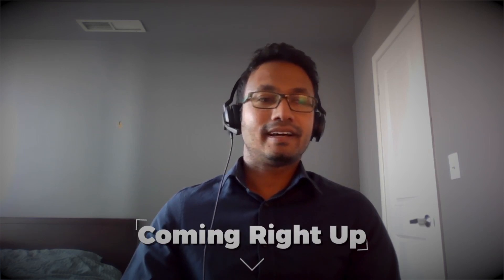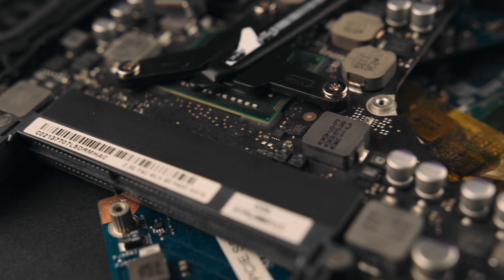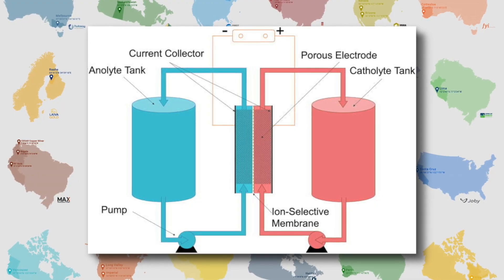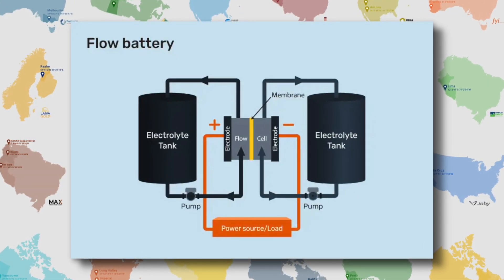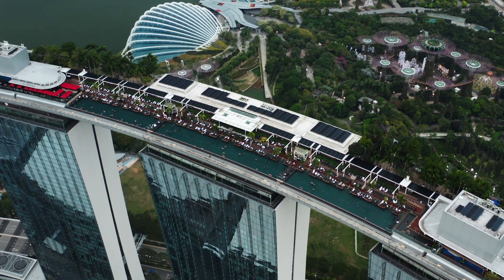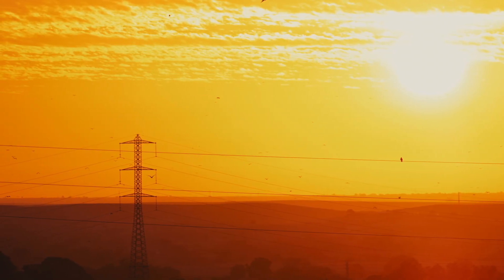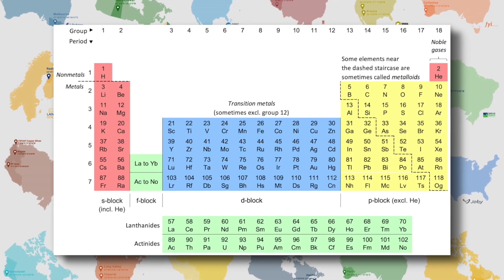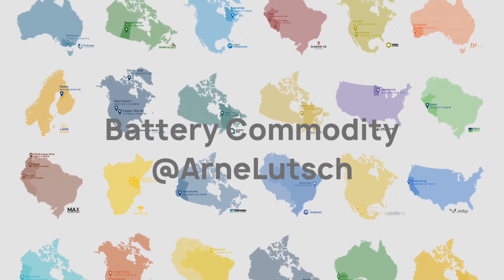Battery Expert Reacts: Organic Flow Batteries from CMBLU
Talking with our favourite battery expert, Ash, about the Organic SolidFlow batteries developed by CMBlu, Enjoy!